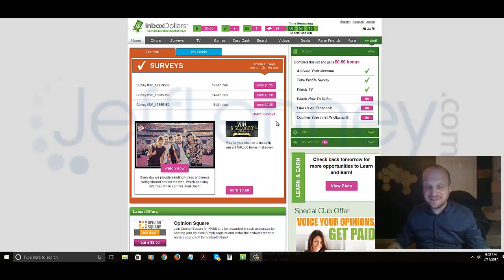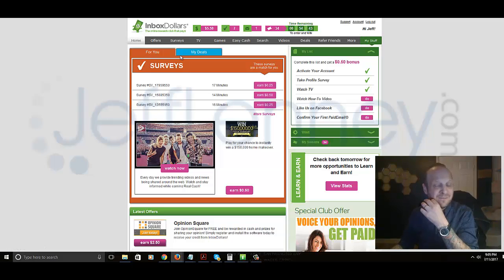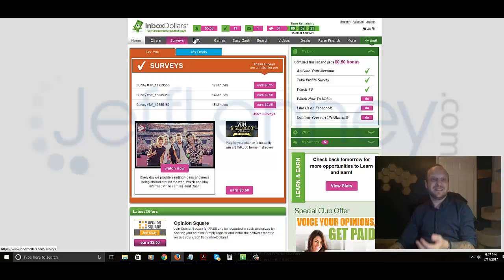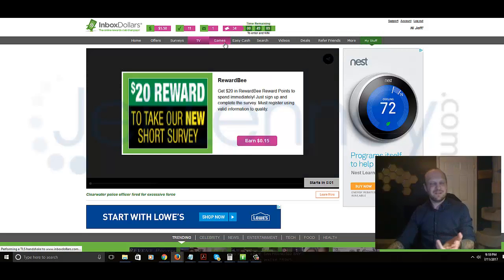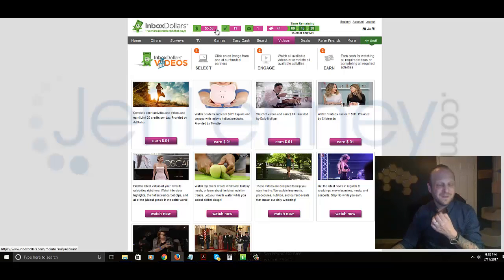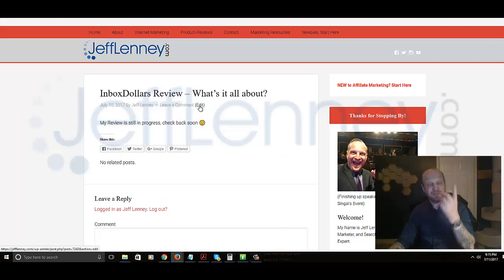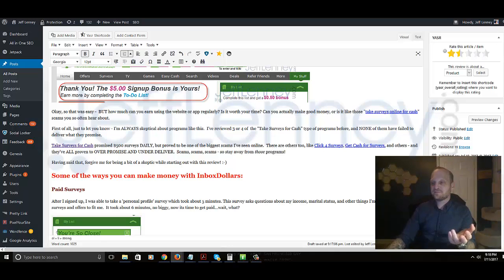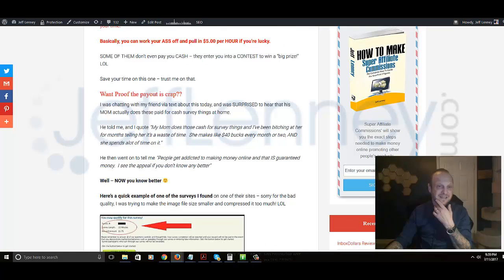Inbox Dollars Review (2017) - TOTAL WASTE OF TIME - Here's Why! (With Proof)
InboxDollars (AKA Inbox Dollars) is an online website that claims it allows you to make money in your spare time by doing the following:

Filling out Surveys
Watching TV Shows
Watching Videos
Reading Emails
Surfing the Internet

Watch my video, find out how you can ONLY make about $1.00 (USD) per HOUR for the most part and how Inbox Dollars, while not a scam, is a total waste of time.

There are better & REAL ways to make money online, I cover those towards the end of my video.

Don't worry, no MLM here, I just want to show you what works :)